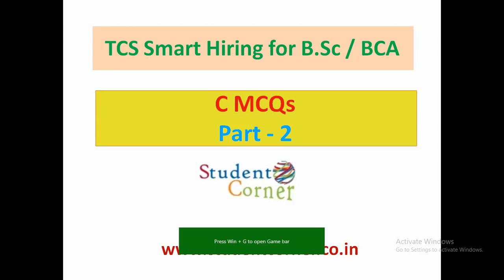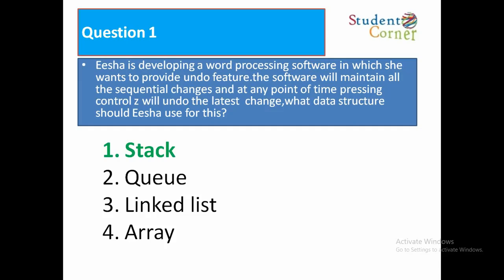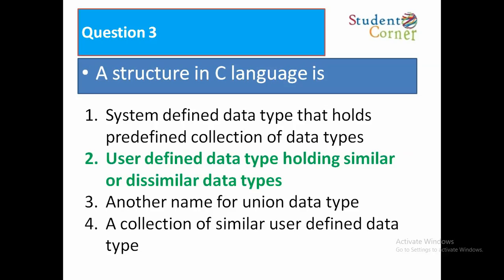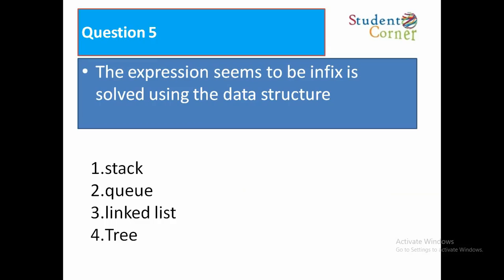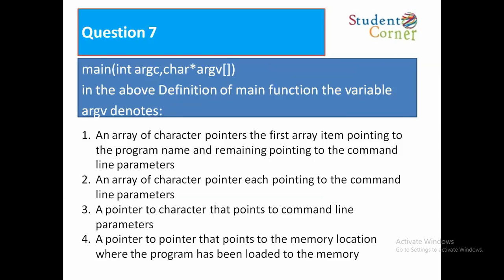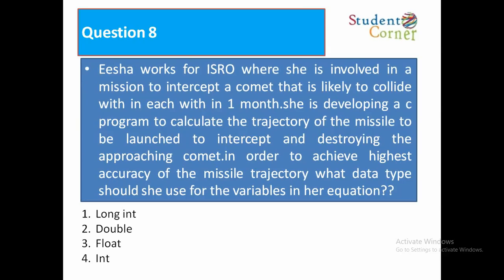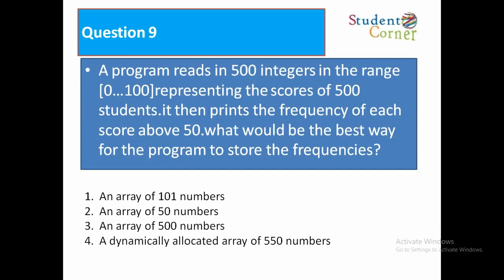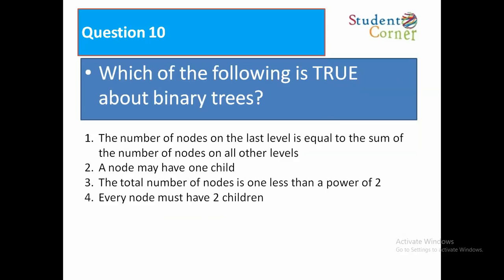TCS Smart Hiring for BSc and BCA C MCQs PART 2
TCS Smart Hiring for BSc and BCA